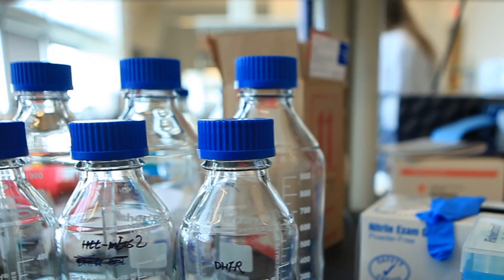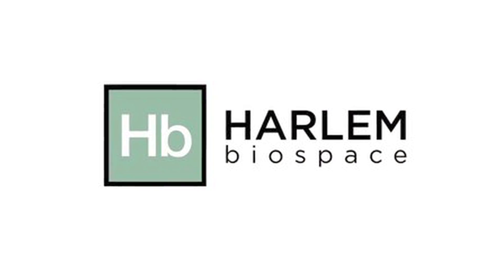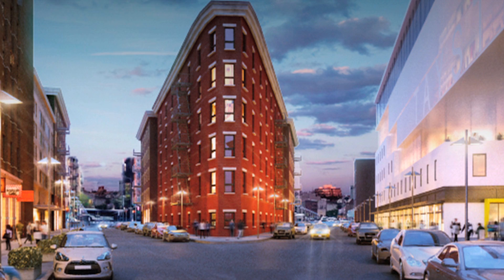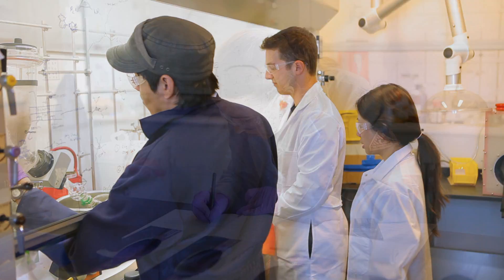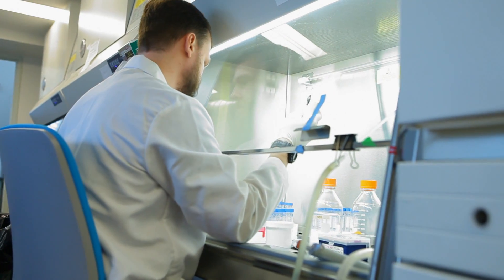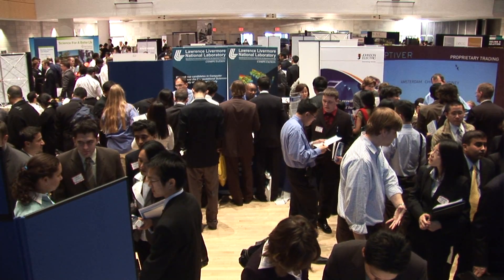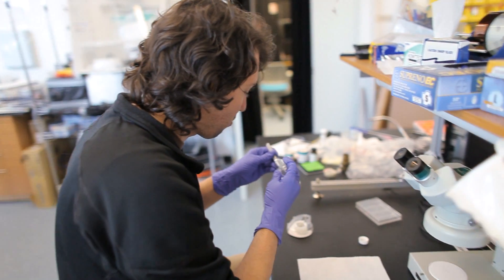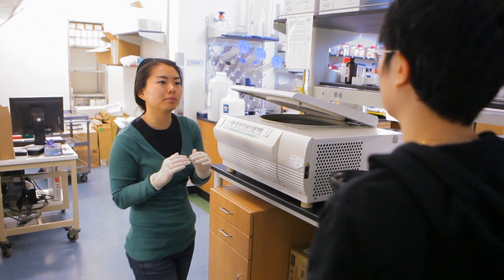Harlem Biospace - Columbia University Biomedical Engineering Professor Sam Sia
Columbia University Biomedical Engineering Professor Sam Sia discusses plans for the new Harlem Biospace facility slated to open November 1, 2013